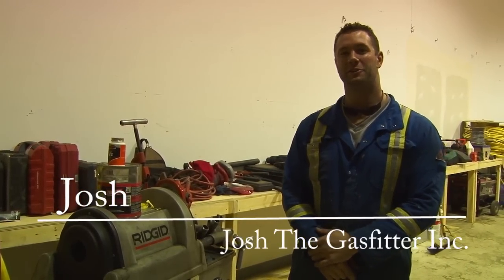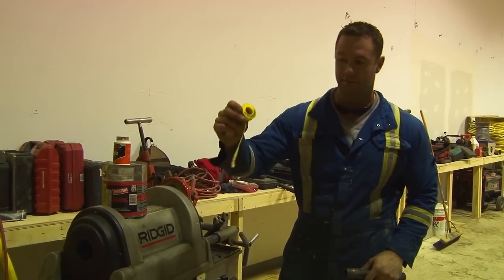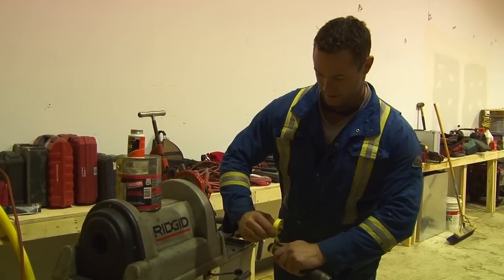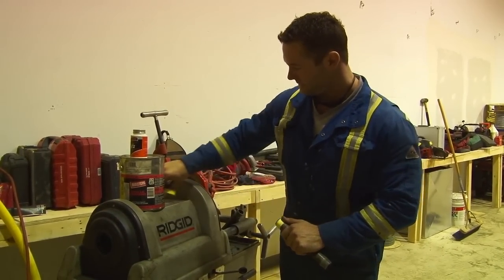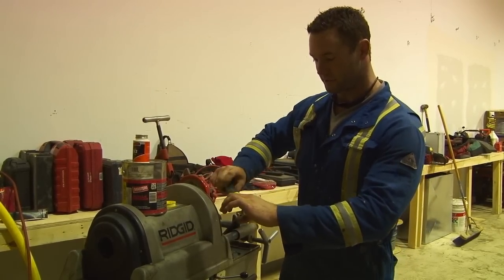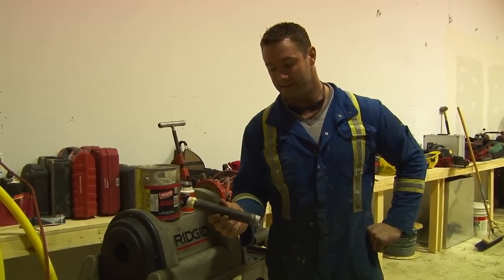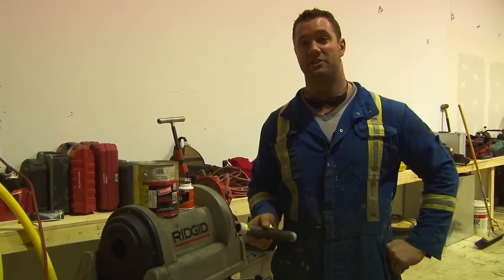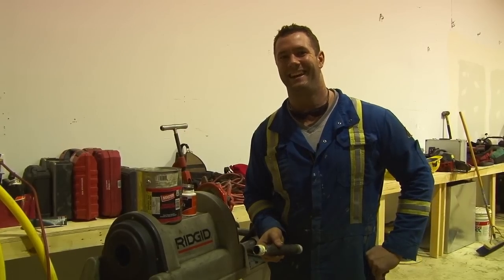Josh The Gasfitter, Gas piping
Josh The Gasfitter Inc. explains how the proper use of thread sealant when fitting gas pipes together, and why it is so important!

Josh The Gasfitter Inc. is a Gas-Fitting company servicing the Calgary, Airdrie, and Crossfield areas. Call Today 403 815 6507